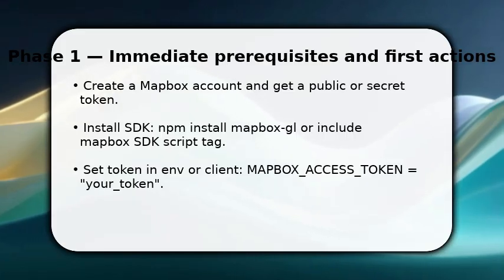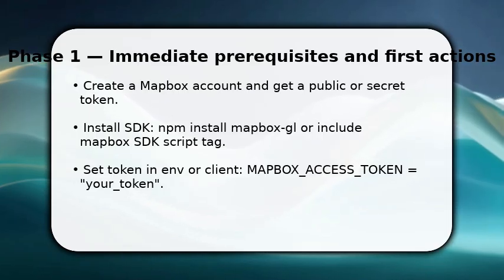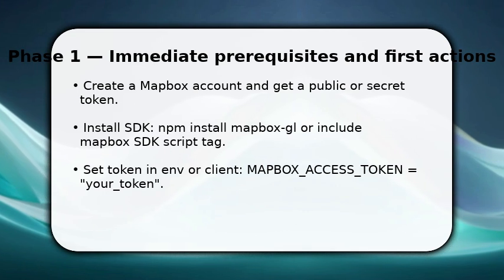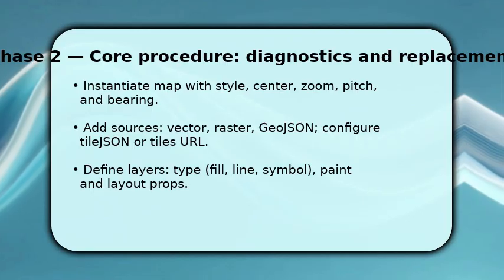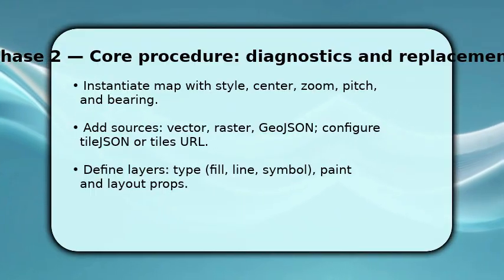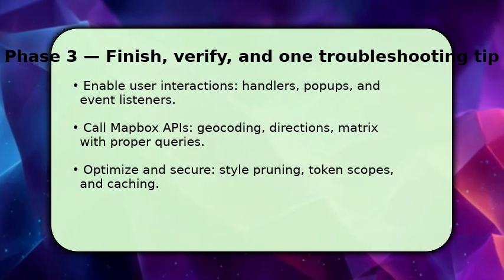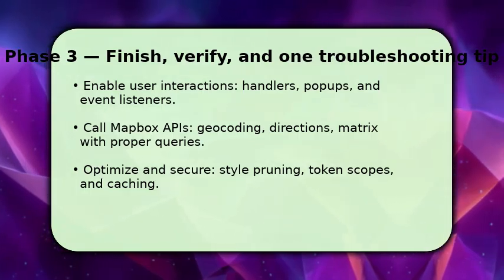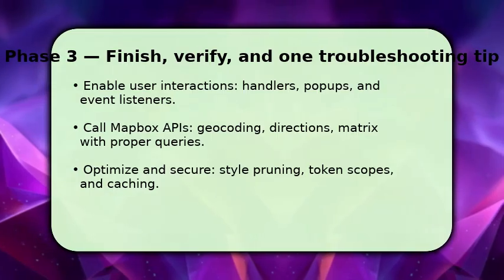How to Use Mapbox Api (only Way)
How to Use Mapbox Api (only Way) | 🔒 Surfshark VPN Deal — Stay private and secure. $1.99/mo + 3 Months Free ▸

Dive into the world of mapping and discover how to effectively utilize Mapbox API for your projects. This video tutorial guides you through setting up a basic map, adding custom layers with data points, styling maps according to your preferences, integrating interactive elements like pop-ups, and saving your creations as shareable assets.

Mapbox, API usage guide, map creation tutorial, custom layer addition, interactive map features,